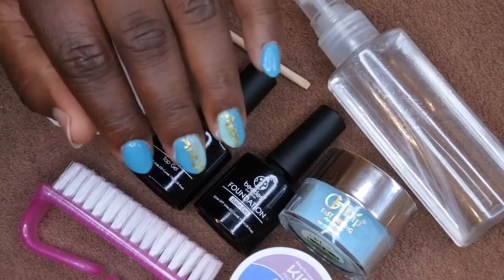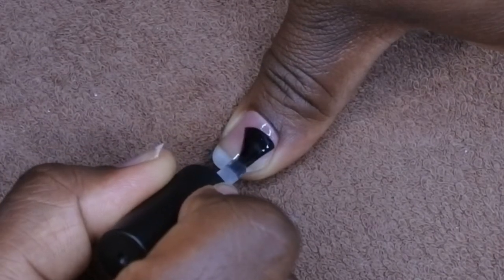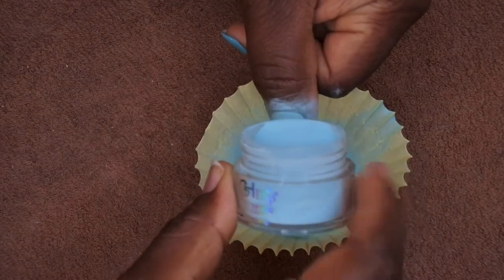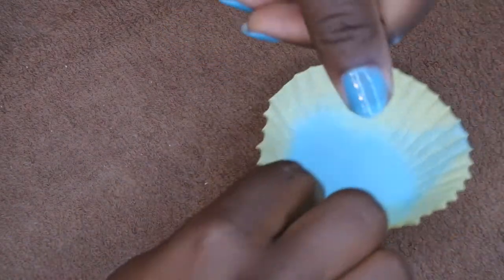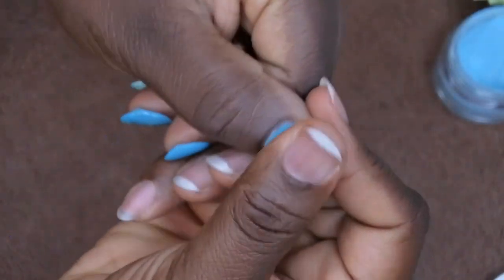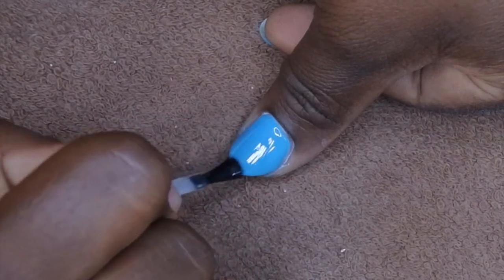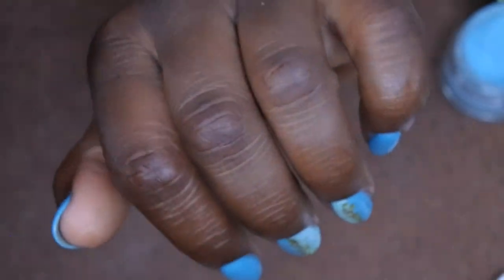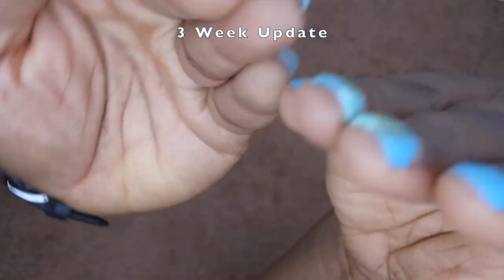Dip Powder using Gel Polish (Detailed Tutorial) | Gel Dip Method | Nail Therapy Thursday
Hello happy people. I was super excited to try a new method of doing dip powder. This time I applied my dip powder using gel polish. It turned out beautifully. I love being able to do my nails from the comfort of my own home.  Be sure to watch the video until the end to see how I achieved some lovely at home salon quality nails and for a wear test!

Gel Polish base and top coat

Dip Powder

Gold foil flakes

Nail Drill

Nail Lamp